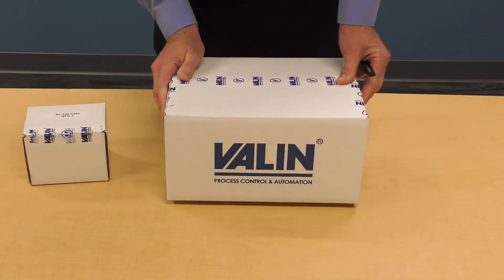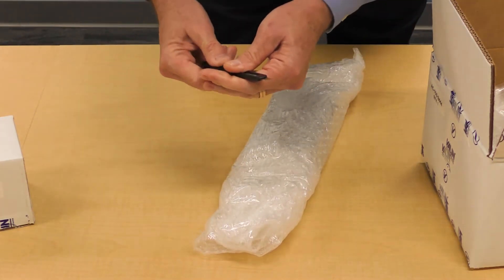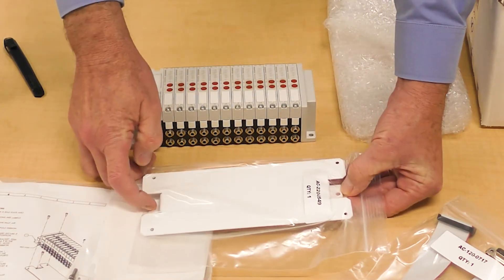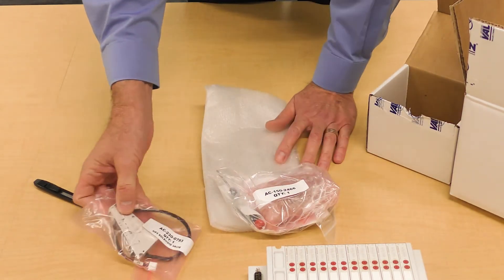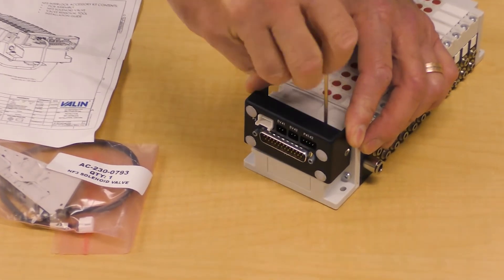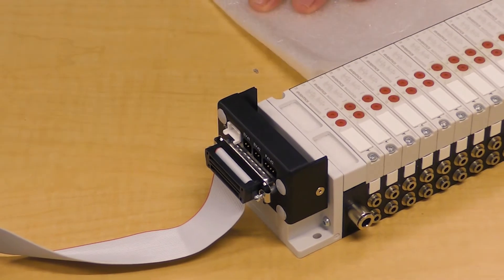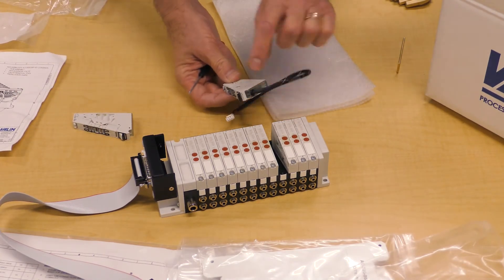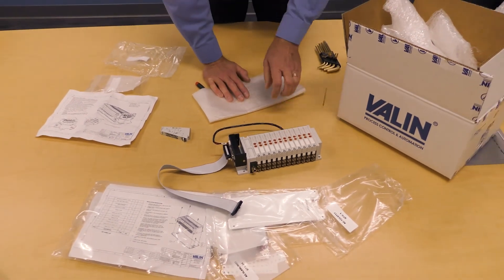How to Install the NF3 Interlock Kit to a Centura Gas Box Pneumatic Manifold AC-150-2444 AC-150-2466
Well good morning i'm so excited i got these two packages from valin corporation today. These will help me to upgrade my applied materials centura machine and what i've purchased here is part number ac-150-2444 that is supposed to be a gas box manifold replacement for my tool. Also i've purchased the ac-150-2466 and this allows me to connect to the existing nf3 interlock system so this is pretty neat because my current system is causing me a lot of headaches and this new product will alleviate a lot of that and give me some better performance.

So inside the box i've got a bag here with instructions, i've got a bag that also contains some installation hardware, a mounting bracket, an electrical cable, and an installation tool. Here is our manifold, this manifold is a 12 position manifold and it will mount in the same location on my tool as the existing ones. It's packaged so well it might take me a little while to open it up.

Aall right there it is, our brand new manifold kit. So this is the contents of our kit... we have a tool, this tool fits the screw that holds the valve in so we can replace these way down the road if we need to. We will also use this tool to attach the valve for our nf3 interlock kit. It comes with some labels so we can label on these white pads our valve numbers some mounting hardware our adapter bracket. These two holes here will attach to the existing mounting location on my tool and then these four holes on the outside will attach to the manifold in this fashion. Important to note that you need to attach this panel first before you attach the manifold so you can gain access to these holes here. And here is our electrical cable the d7 would connect to the manifold this idc 26 position connector will connect to the machine in its normal fashion all right so that is ac-150-2444 and that is a centura gas box replacement manifold kit from valin corporation.
Okay now here is my interlock accessory kit that allows me to adapt this manifold to my existing nf3 interlock system on my tool this part number is ac-150-2466 and can be ordered separately from the kit so you only order as many as you need for this. We'll go ahead and open this, again very nice packaging so this kit contains a valve that will replace on the manifold

Now i will demonstrate mounting the kit to my gas box manifold, to do this we will need not too many tools. We'll need our special tool to remove the valve here and we'll also need allen key driver for these screws. Then I'm going to install my nf3 interlock kit. I'm going to tighten the screws evenly as i go on both sides to draw the connector down into the socket.

Okay so as we can see that is seated nicely onto the connector and the existing cable or the new cable that we receive with our gas box kit then it it may have been connected to the manifold we simply remove that and now we connect it to our nf3 interlock in that fashion. You would then tighten these screws i don't have a flat screwdriver with me but i would tighten those down so that the connector would not fall off.  So now we need to install the valve again this, valve has been created so that it can be powered independently of the electrical bus in the manifold and on the centura tool the gas box is station nine that gets replaced so this would be station one, this would be station twelve, so nine is right here.

So we're going to remove valve 9. Okay the screw is loose and this valve will now rotate out of its position. Okay like that and we're going to replace this valve with this valve and you you'll see that there's a little ledge here and we want to make sure that that hooks in at this base  and that becomes the pivot point so i'm going to insert it in this manner and then rotate it down and tighten the screw. Okay and now we would dress this around and this is labeled j3. J3 plugs into the p3 position and push it in all the way till you hear it click and that means it's latched in now these connections here. These are from the existing harness assembly on the centura tool and you would simply plug in ev41 ev42 and p42 from the existing tool harness and that completes the installation of the nf3 interlock accessory kit on the centura gas box manifold.you